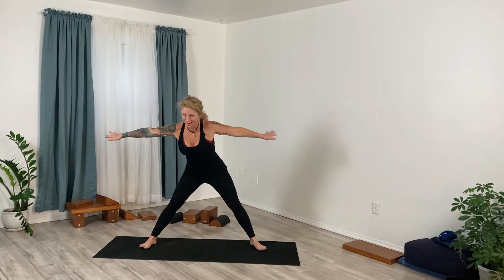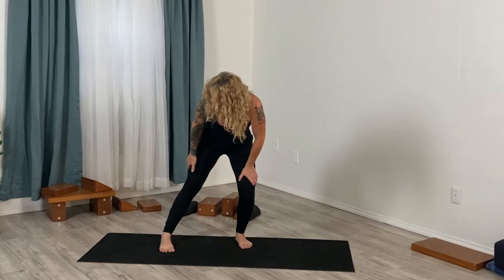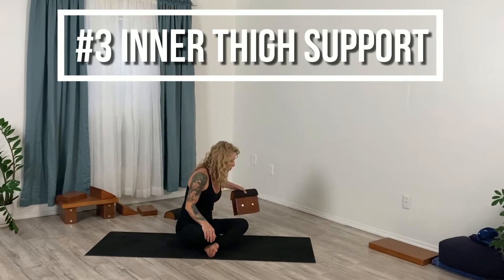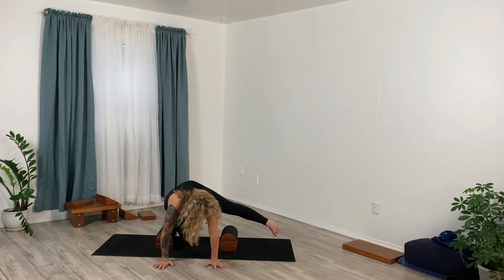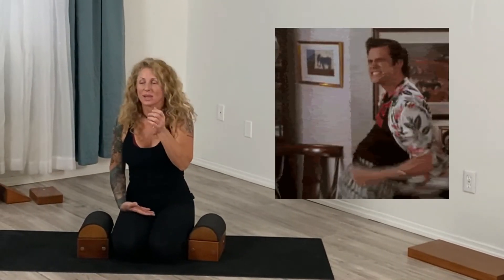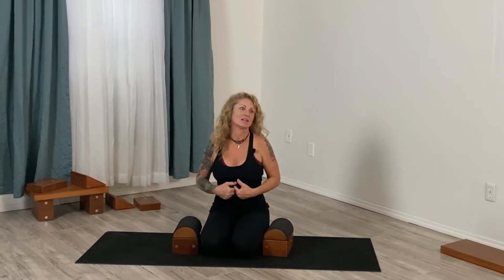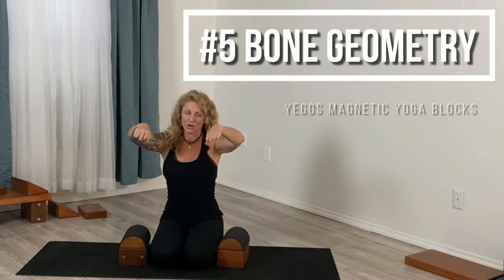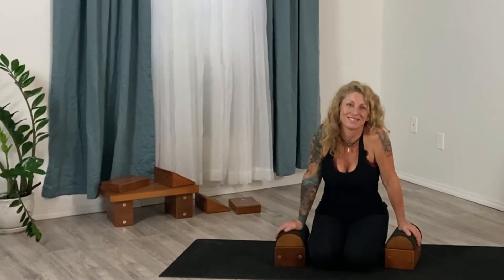Top tricks for getting double splits or maybe not?!?! ~ How to Yoga with Hard Left Yogi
Top tips to practicing for splits.
Yoga splits can be challenging if you do not know how to approach them in practice. These are some key tactics to approach your splits. At the end I'll tell you why you may not be succeeding.

Thank you bunches from Flip Your Dog Yogis
Let Your Mind Be Open and Your Heart Full…

YOU are responsible for your own health and safety. This video is a guide, and you should listen to your body before doing ANY pose. When going on the yoga journey, you WILL fall out of poses. It is a part of the practice, so injuries will happen. Do not practice tired, distracted, or over ability level. Consult a physician about health of neck and back prior to practicing  or any other health issue without the presence of a registered  instructor